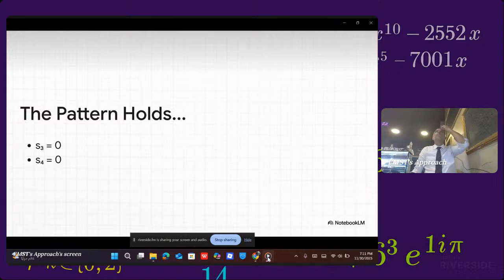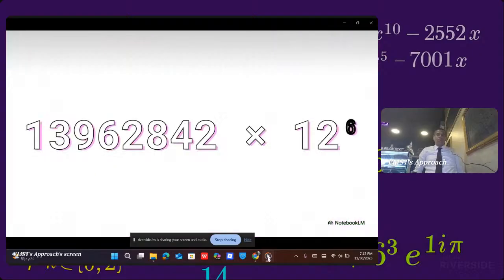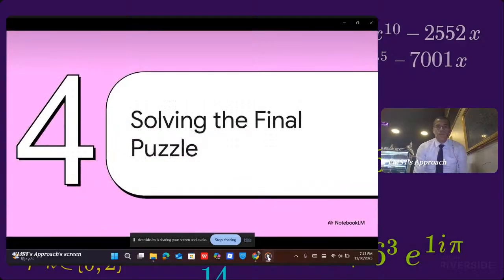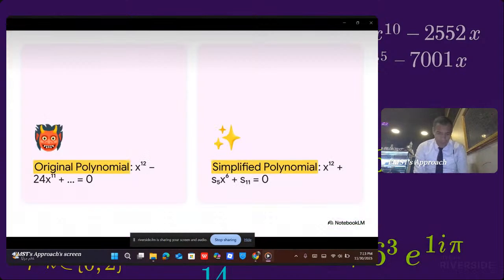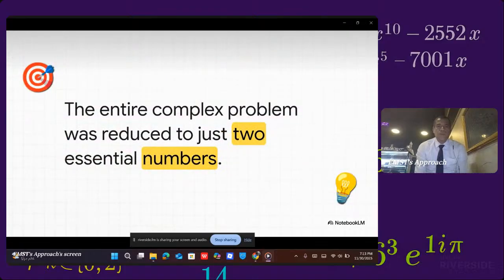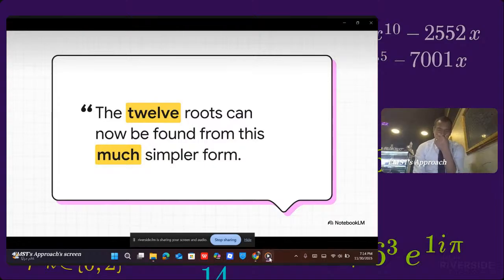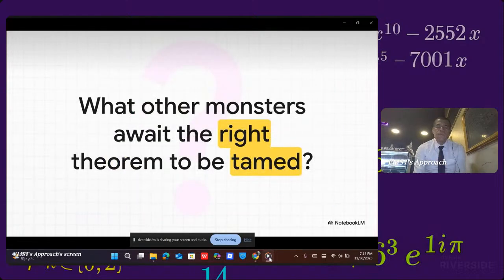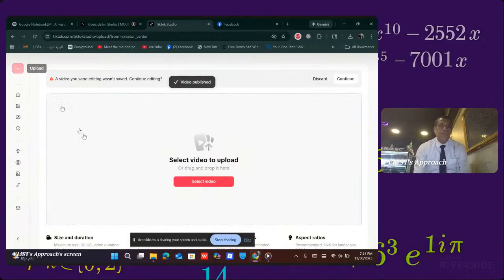Welcome to our live show!